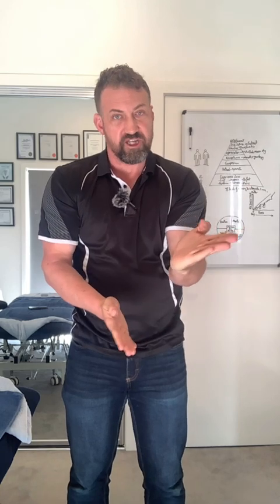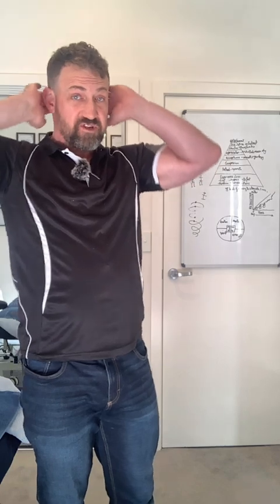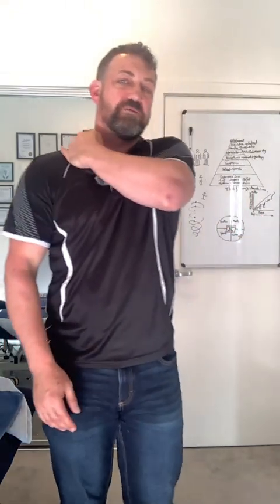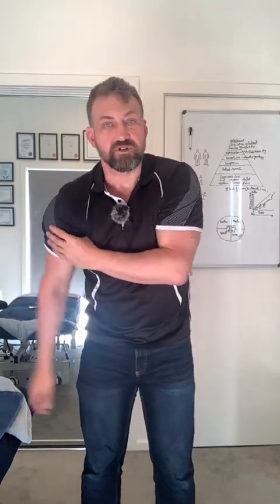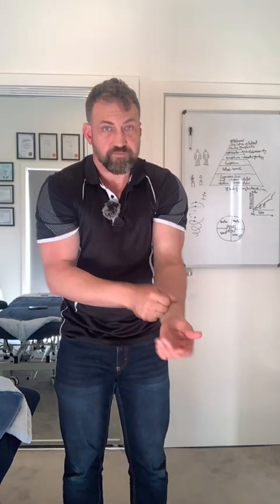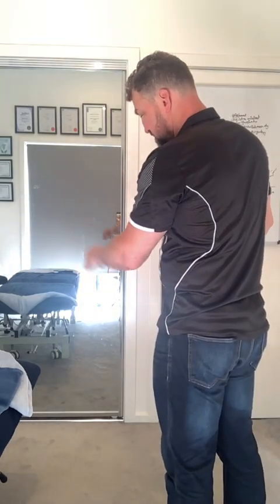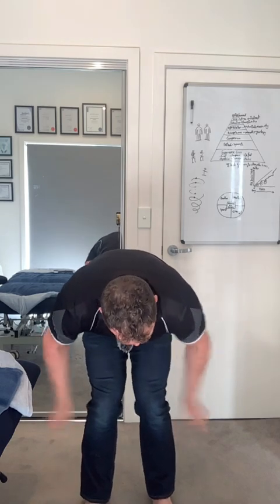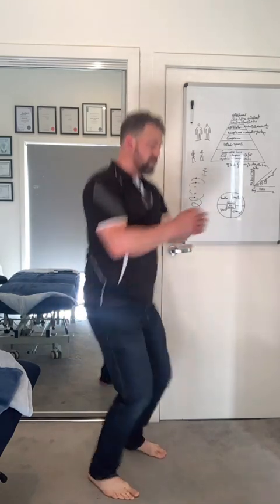Increase energy, sleep and decrease pain with Chi Gong Self Massage.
*** Don’t do this if pregnant!